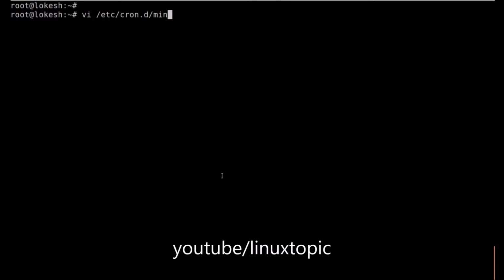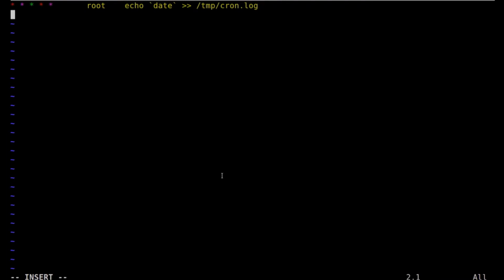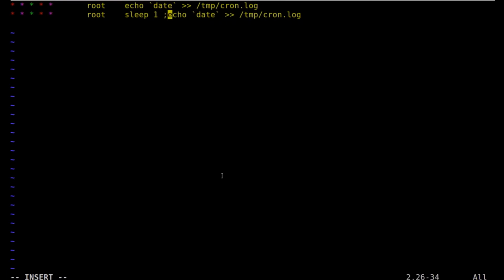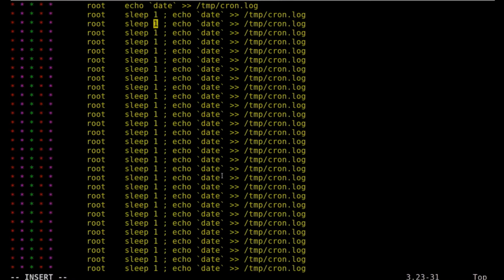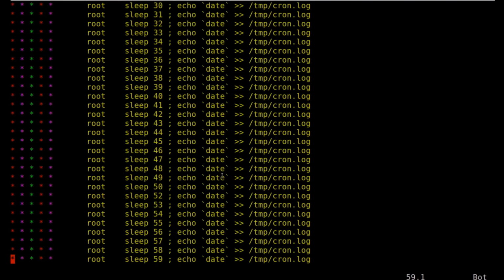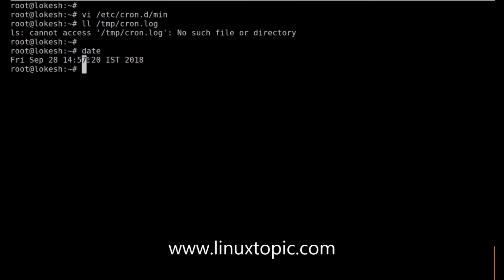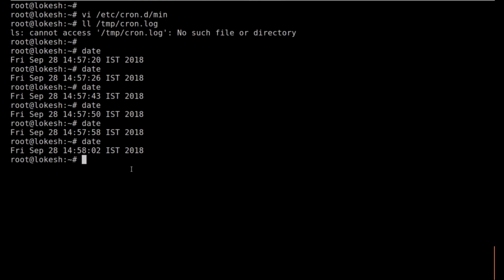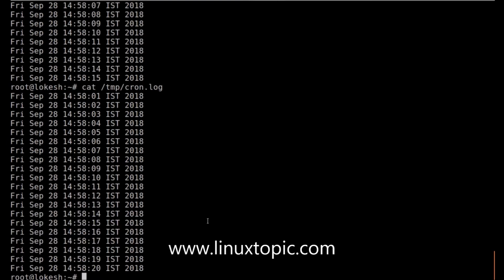How to run cron in every second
It's not possible to run cron in every second but using this method we can run cron in every second. we have to use a sleep command before the echo date.